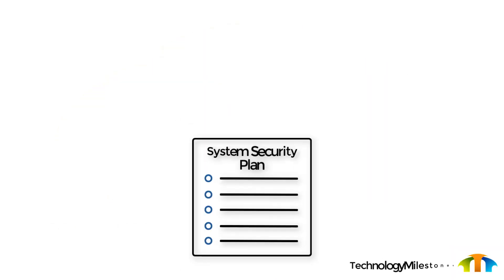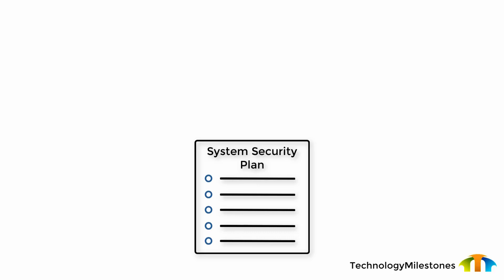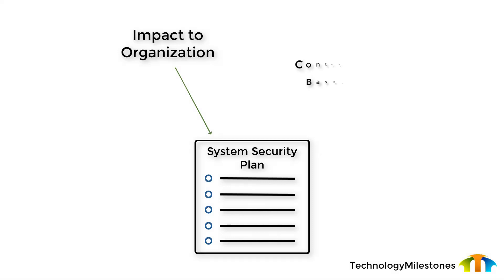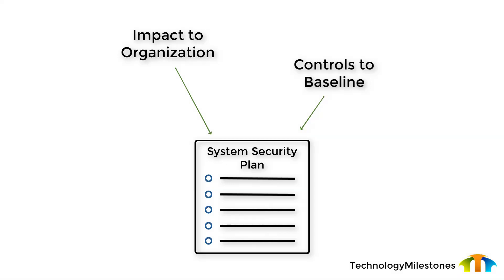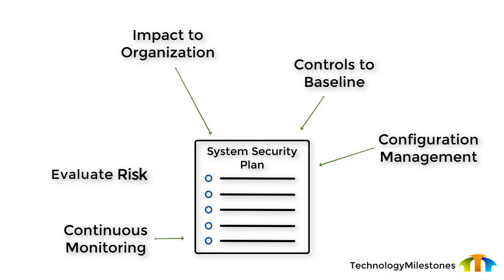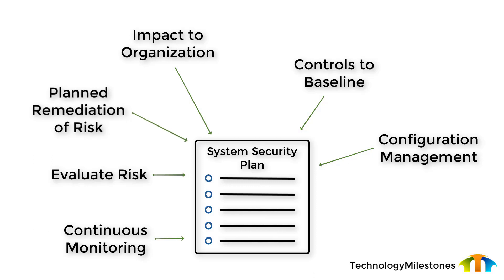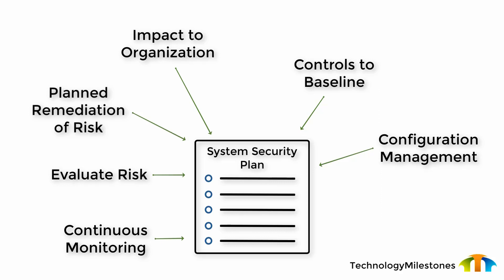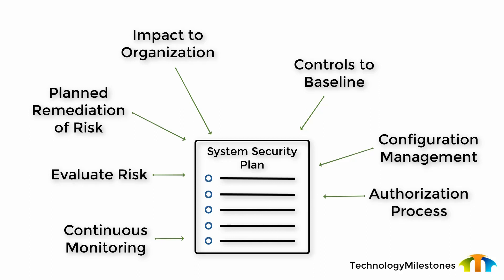Basics for building a System Security Plan - SSP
Building a System Security Plan is a process that includes multiple variables.  TechnologyMilestones can help.